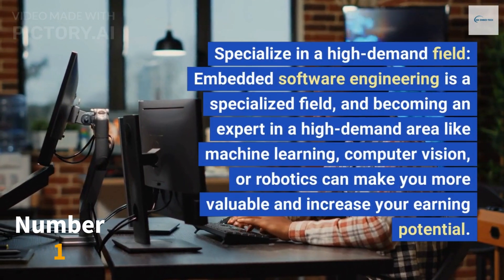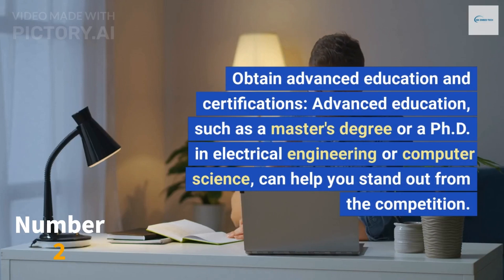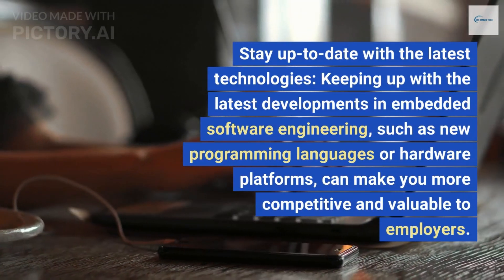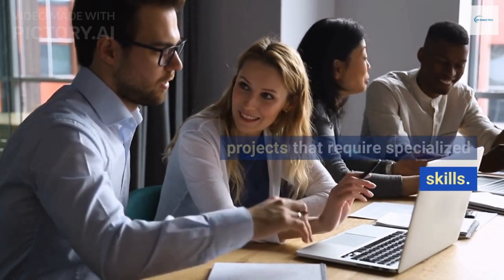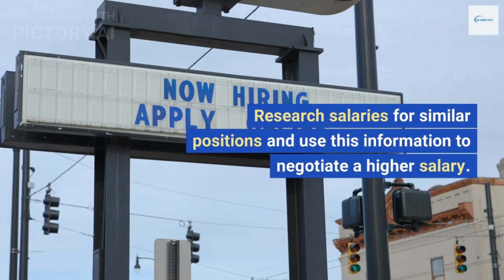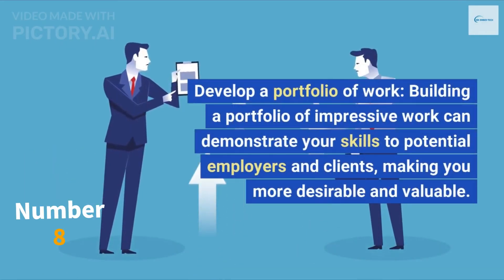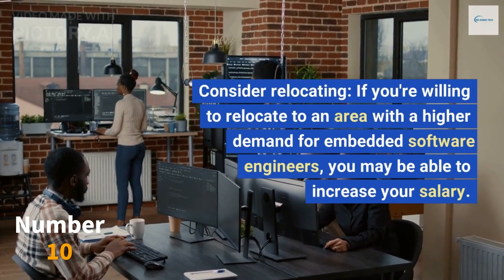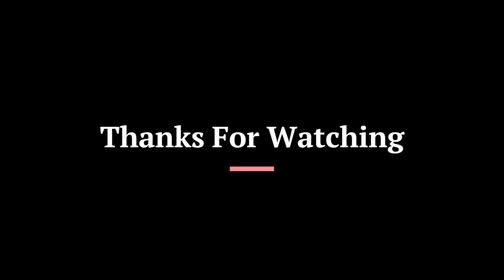10 Creative Ideas for Earning More as an Embedded Software Engineer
"10 Proven Strategies for Boosting Your Income as an Embedded Software Engineer"
"Maximizing Your Earnings as an Embedded Software Engineer: 10 Tips to Try"
"The Top 10 Ways to Make More Money as an Embedded Software Engineer"
"Unlocking Your Earning Potential: 10 Ideas for Embedded Software Engineers"
"10 Practical Steps for Increasing Your Salary as an Embedded Software Engineer"
"Money-Making Moves: 10 Ways for Embedded Software Engineers to Earn More"
"How to Make More Money as an Embedded Software Engineer: 10 Expert Insights"
"Boost Your Income with These 10 Smart Strategies for Embedded Software Engineers"
"The Embedded Software Engineer's Guide to Making More Money: 10 Actionable Tips"
Embedded software engineer salary
How to increase earnings as an embedded software engineer
Building a personal brand as an embedded software engineer
Building and selling software as an embedded software engineer
Research and development opportunities for embedded software engineers
Non-traditional career paths for embedded software engineers
Salary negotiation tactics for embedded software engineers
Part-time work opportunities for embedded software engineers
Transitioning from full-time to freelance as an embedded software engineer
Working with recruiters as an embedded software engineer
Building a strong resume as an embedded software engineer
Getting paid for speaking engagements as an embedded software engineer
Building a strong LinkedIn profile as an embedded software engineer
Creating a strong GitHub profile as an embedded software engineer
Building a strong Twitter profile as an embedded software engineer
Getting paid for embedded software engineering mentorship
Crowdsourcing embedded software engineering ideas
Building an email list as an embedded software engineer
Creating digital products for embedded software engineers
Writing code snippets and selling them as an embedded software engineer
Hosting webinars on embedded software engineering topics
Selling online courses on embedded software engineering
Creating YouTube tutorials on embedded software engineering
Building an audience as an embedded software engineering influencer
Selling embedded software engineering templates
Creating an online community for embedded software engineers
Using Reddit to monetize embedded software engineering content
Building a following on Instagram as an embedded software engineer
Creating embedded software engineering podcasts
Selling embedded software engineering eBooks
Creating a premium embedded software engineering newsletter
Host an embedded software engineering conference or meetup
Creating embedded software engineering apps for profit
Selling software as a service (SaaS) for embedded software engineers
Getting paid for embedded software engineering consulting
Creating and